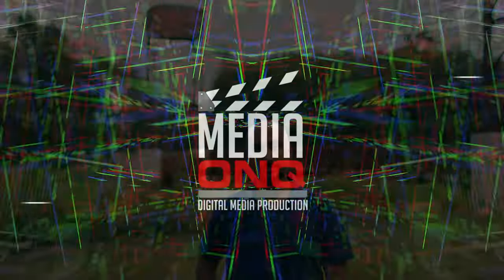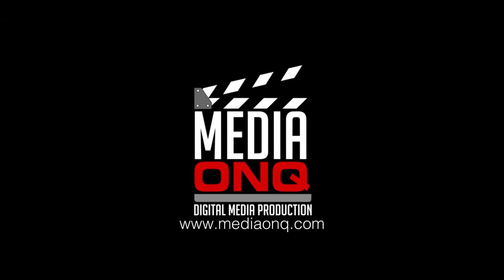5 Reasons why the Canon EOS 5D Mark IV Canon 4K CLog Feature Upgrade is worth it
5 Reasons Why You Should Consider Upgrading your Canon EOS 5D Mark IV to the Canon Log (a.k.a. CLog) Feature.

Gear I Use to Make Videos:
1.  Canon C200
2.  Canon EOS R
3.  BMPCC4K
4.  BMPCC6K
5.  Wireless Transmitter
6.  Monitor
7.  External Recorder
8.  Favorite Prime Lens
9.  Favorite Zoom Lens
10. Favorite Mic
11. Tripod
12. Monopod
13. SSD Drives

Best Deals on Camera Gear!